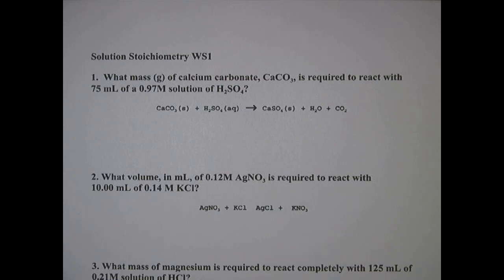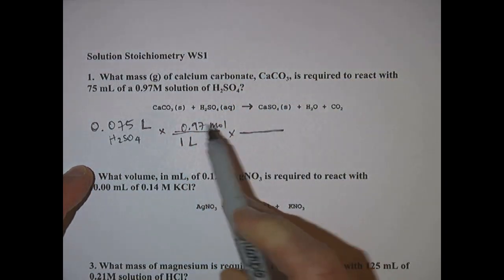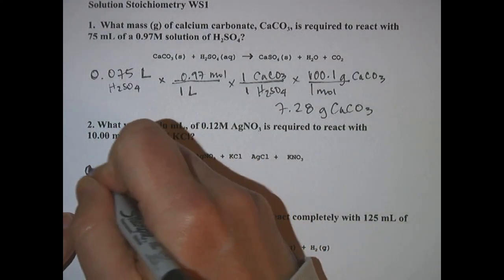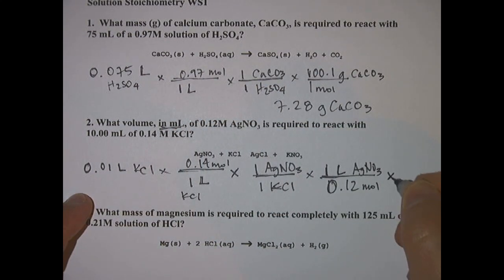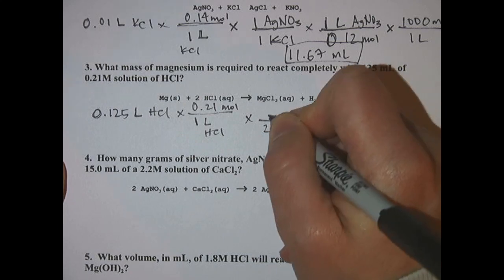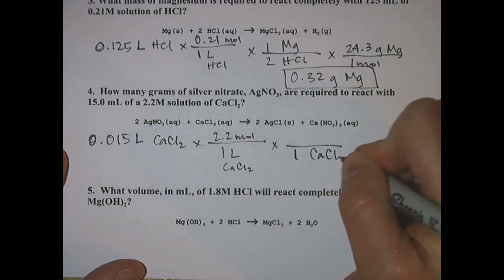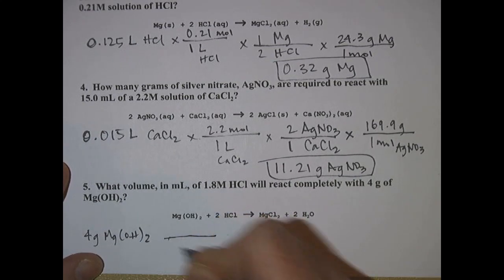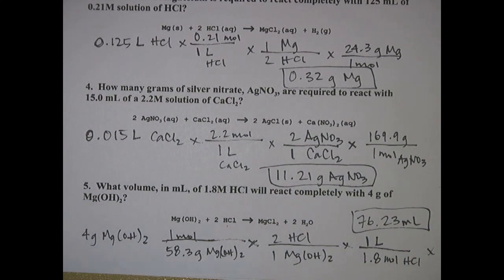Walkthrough of solution stoichiometry worksheet #1 for LSHS Honors Chemistry